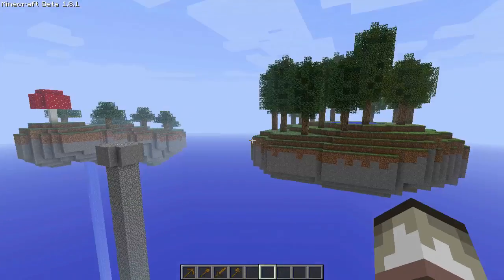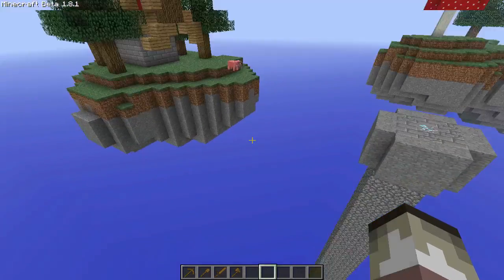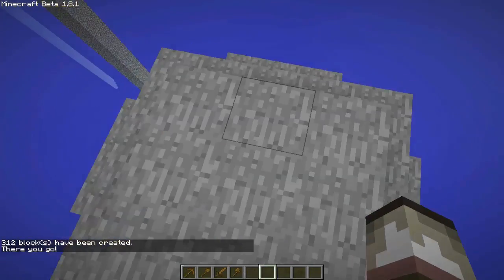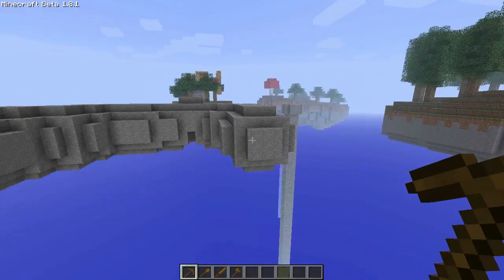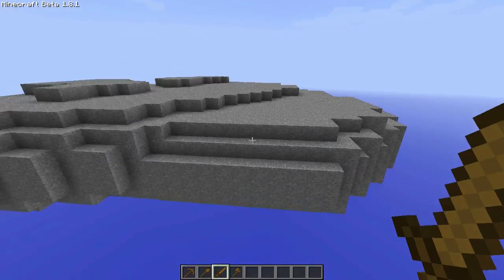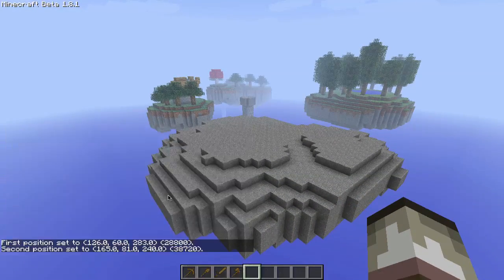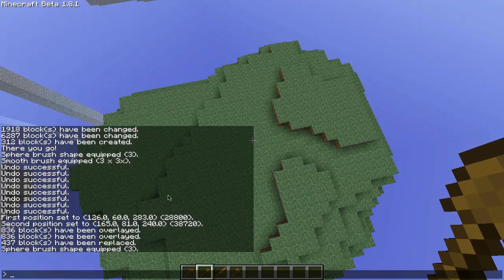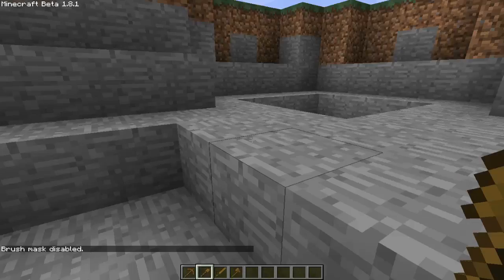Minecraft World Edit Tutorial - Floating Islands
Charlie walks through how to create floating islands in the sky using minecraft world edit. It's very easy to do, and the save to get you started is downloadable below.

Please comment with questions, comments, or suggestions for me. Or send me a msg. Also If you do not know how to change the config, or update World Edit: wait. I have a video explaining it made, I just need to upload it.